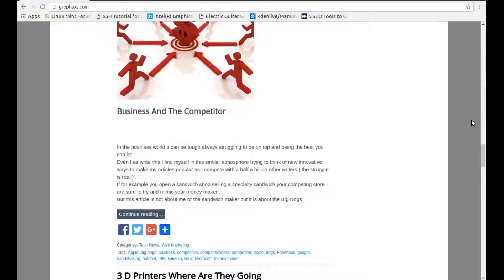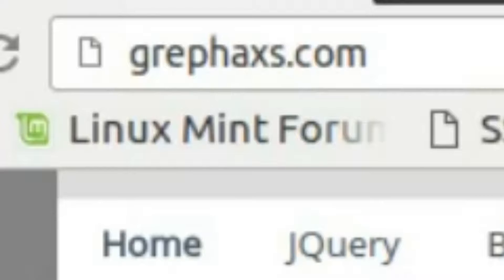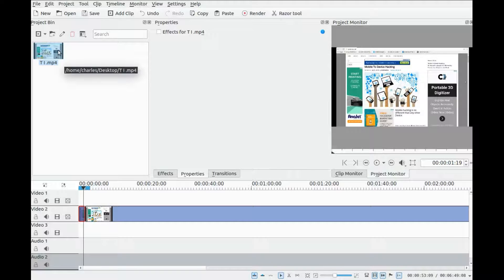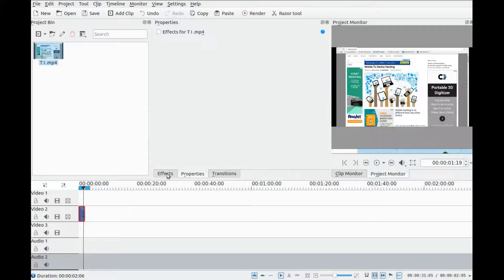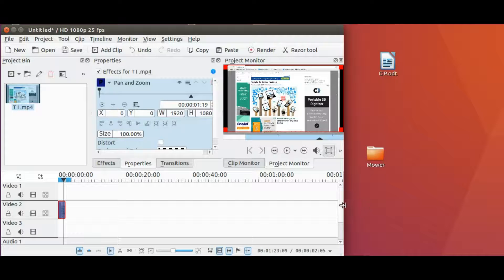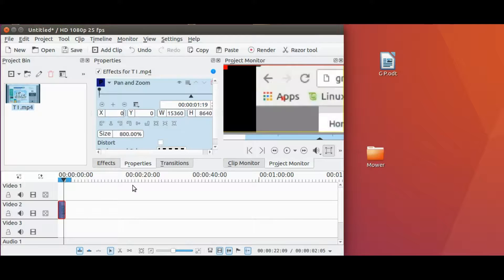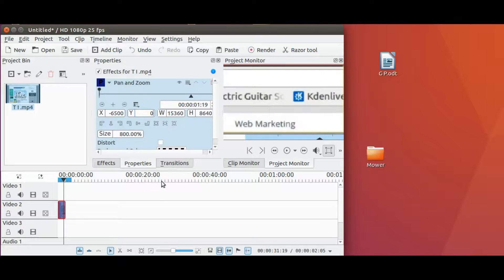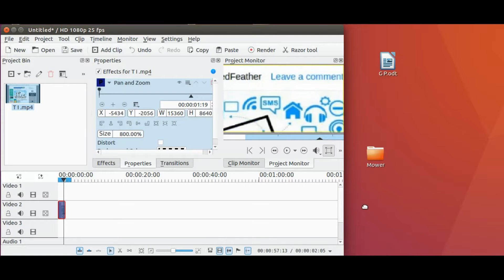Kdenlive How To Use Zoom Effect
This is redfeather from Grephaxs in this video we will be showing how to
use the zoom effect in kdenlive

In kdenlive while editing from time to time you may decide you wish you could zoom in on
something

maybe you just want to promote your website or use it for other advertising techniques
we will show you how to do this in kdenlive without additional plug-ins

while using this technique in kdenlive on a moving object there could be some distortion
that needs to be corrected as you may notice with this first zoom on the soleil

but like I said maybe you would like to promote your website using kdenlive zoom
as I did here with grephaxs

or maybe using kdenlive you would like to just promote an article
as I have done with device hacking

this zoom feature in kdenlive can be used for many reasons so lets get on
with it

once you have imported the video into kdenlive you wish to work with grab your razor
tool and cut the section you wish to zoom in on and then delete the section not being used or move it aside

in kdenlive highlight the clip and click on effects go to crop an transform and drag in
the pan and zoom effect

while looking at the project monitor try to understand it as a type of grid in kdenlive and the
size of the kdenlive browser as a grid

we need to expand that grid territory in order to do this we must shrink the kdenlive
browser and move kdenlive to the left

in order to zoom in kdenlive you must adjust the size but notice the cross hairs
this cross hair allows you to move the video into proper placement

to show cause and effect I will use a size of 800.00 percent notice once this size
is placed into kdenlive the cross hair disappears dramatically to the right

that is where in kdenlive the x and y parameters come into play once you discover
the numbers it is easy sailing so write them down

so in kdenlive using size 800.00 percent I discovered that putting in a
negative number of 6500 to x and a negative number of 3500 to y brings the cross hair into grasp

this allows for the proper placement of your kdenlive zoom effect this may
differ slightly between machines but just play with the numbers

in kdenlive if you let go of the cross hair before you get proper alignment
you will have to start over

the intro/extro was provided by alexabaiu1 from his youtube channel thank you
in advance have a nice day I am out